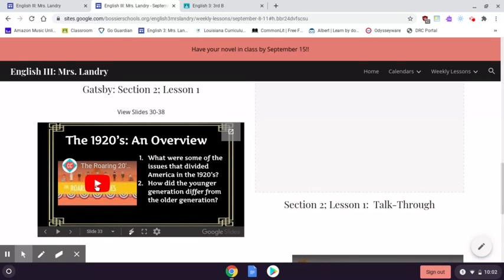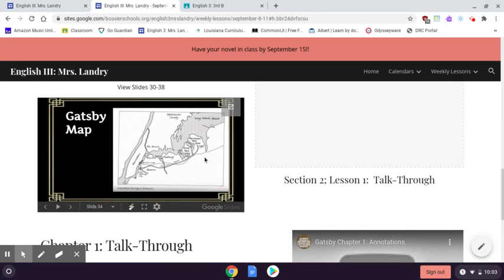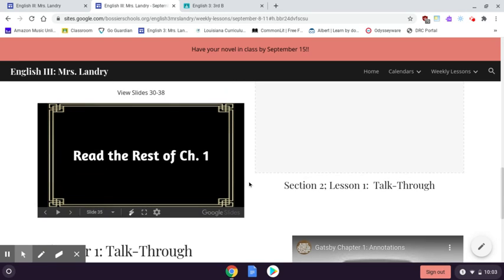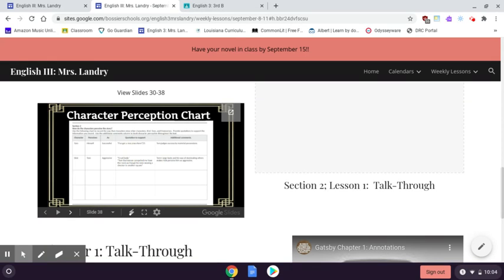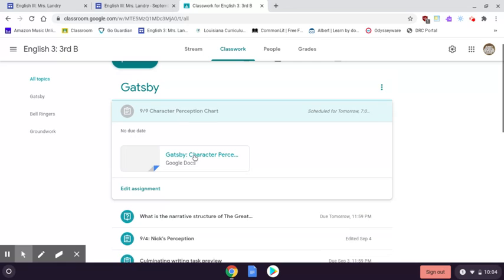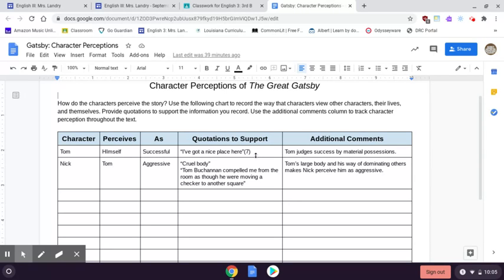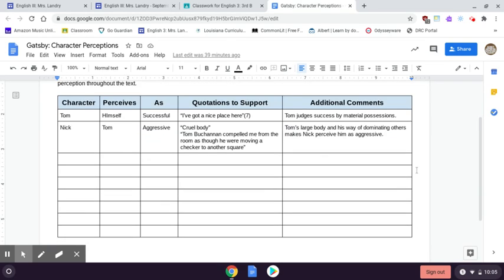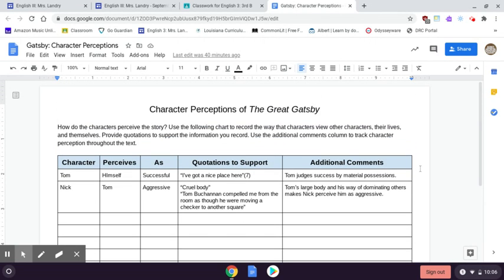Gatsby: Section 2; Lesson 1